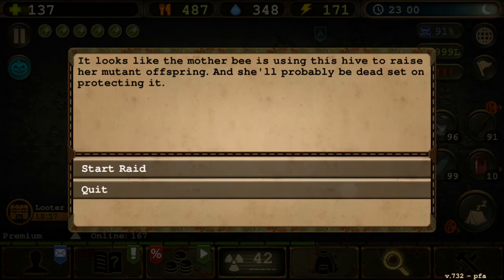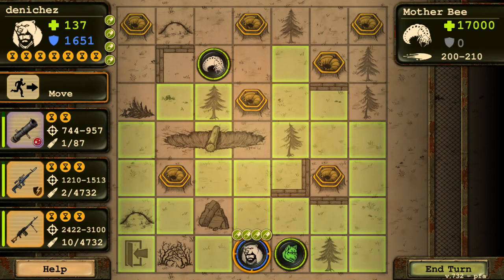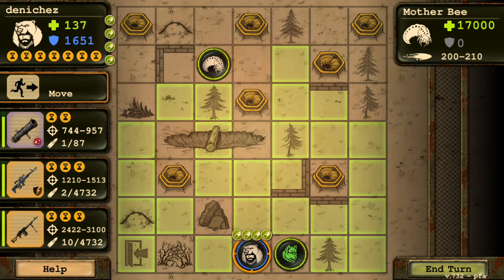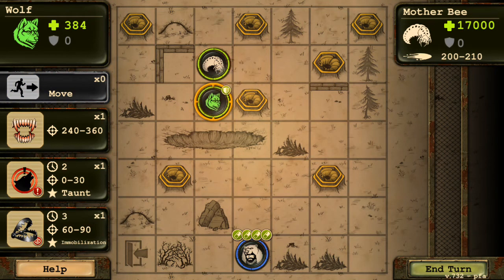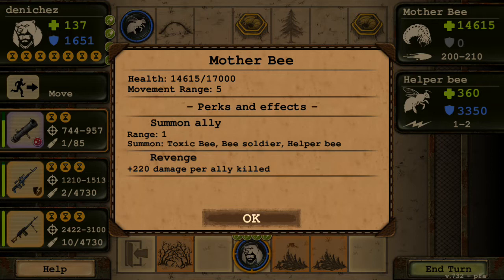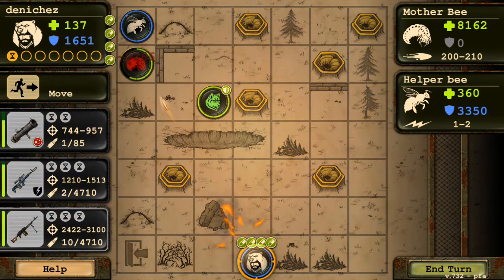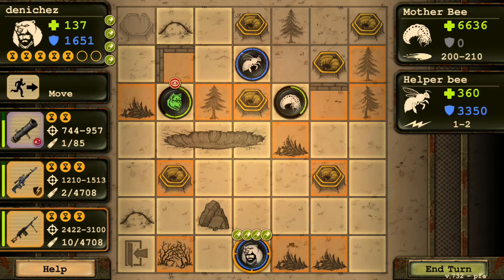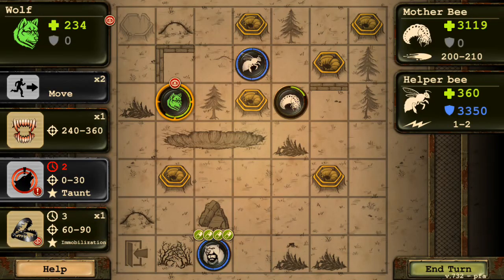i beat mother bee hive but i don't destroy the nests but it's still way too easy (Day R Survival)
hey a short video!